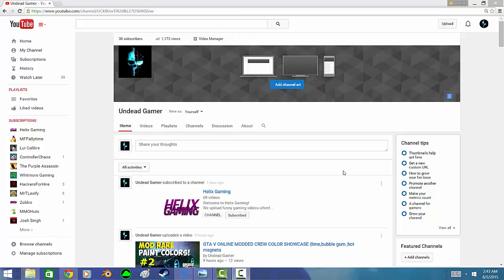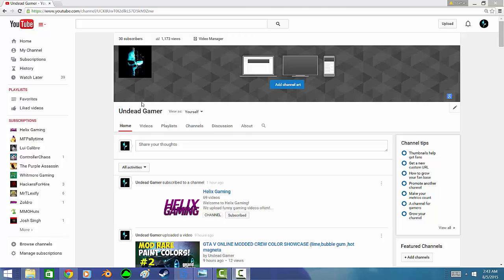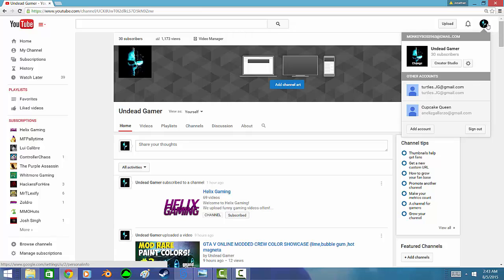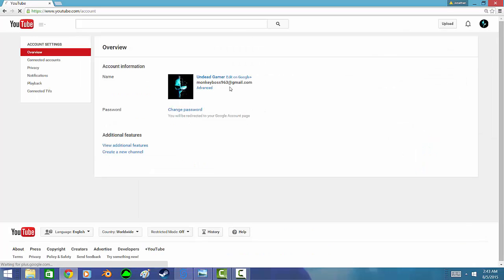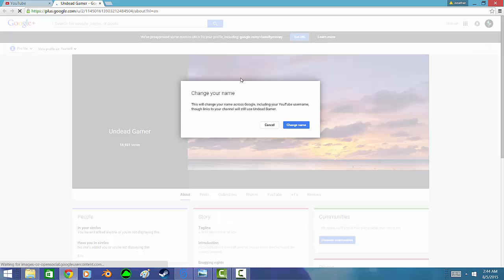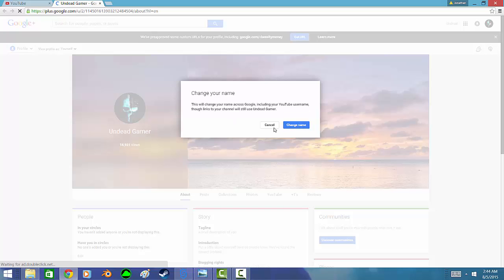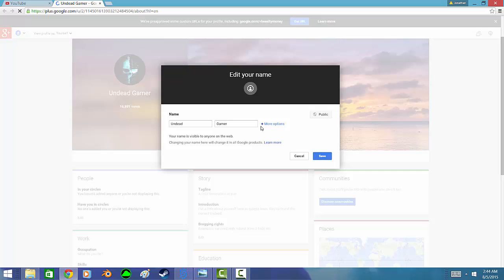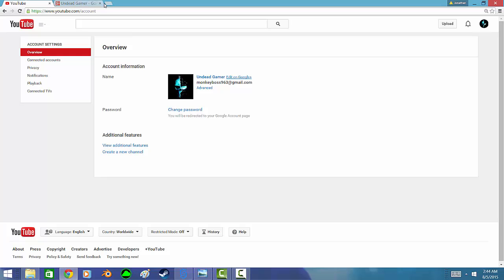HOW TO CHANGE YOUR YOUTUBE NAME 2015